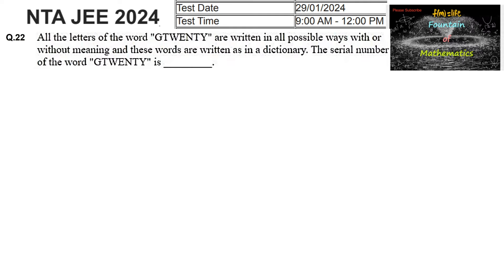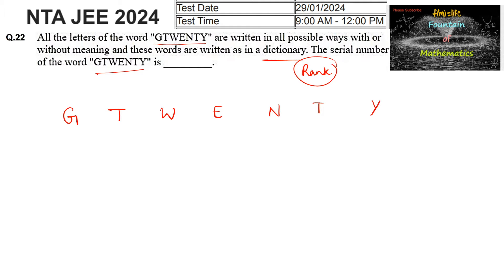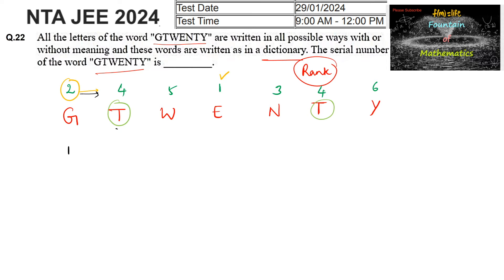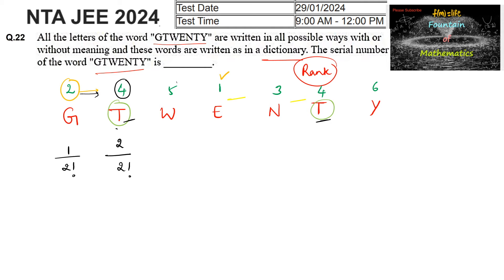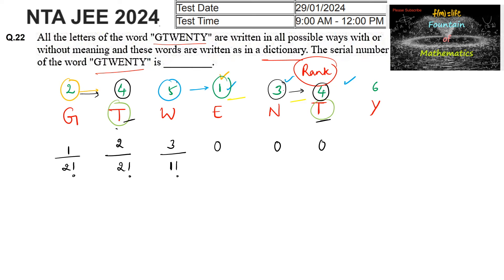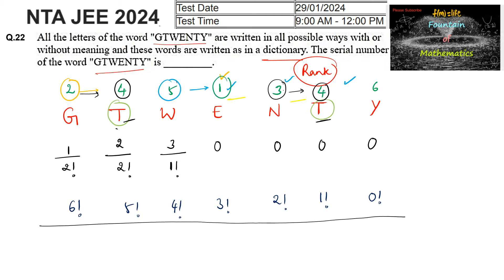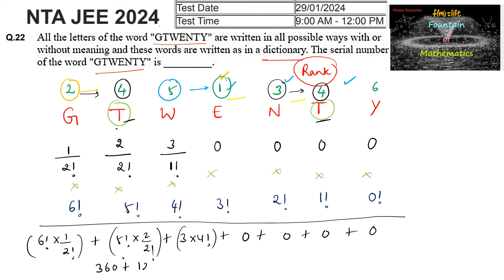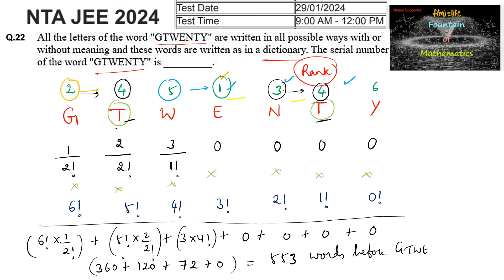All the letters of word GTWENTY written in possible rank|JEE|Main|2024|session 1|29 Feb| Shift 1|NTA